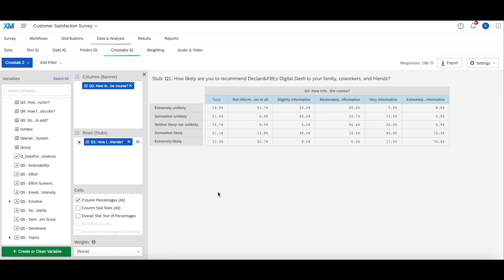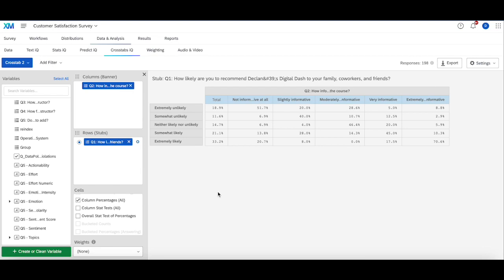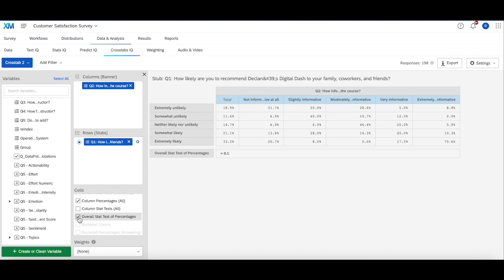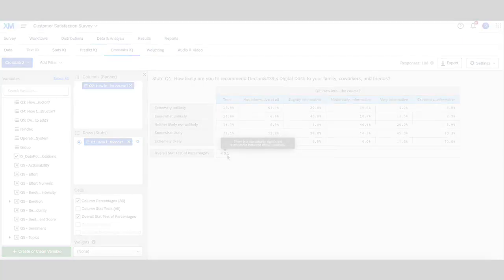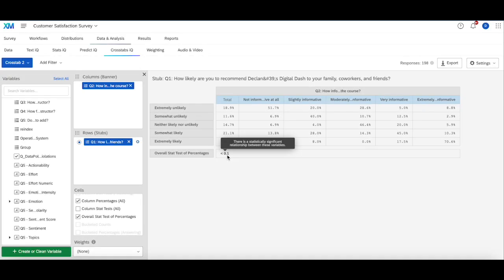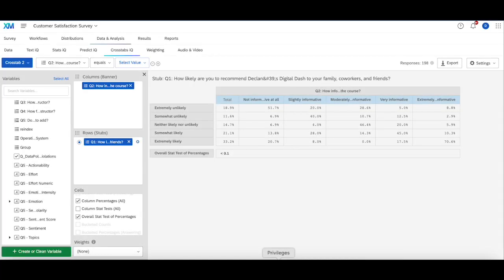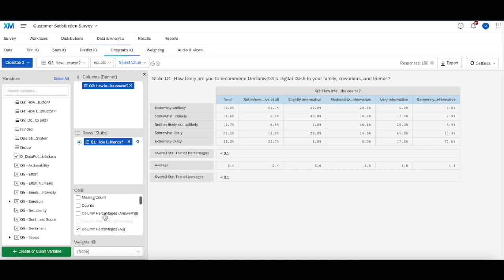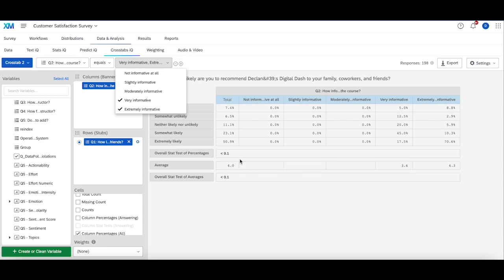How To Interpret And Show Statistical Significance In Your Qualtrics Crosstabs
This video covers how you can start analyzing and interpreting your crosstab data in Qualtrics.